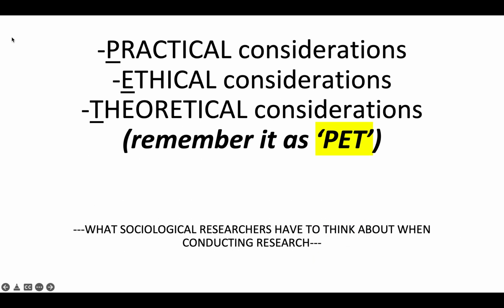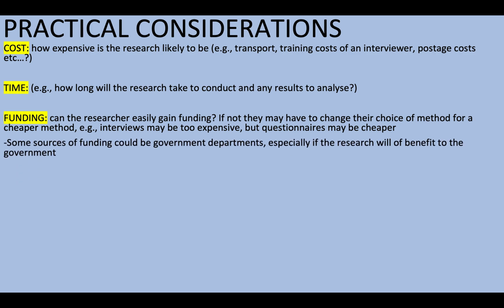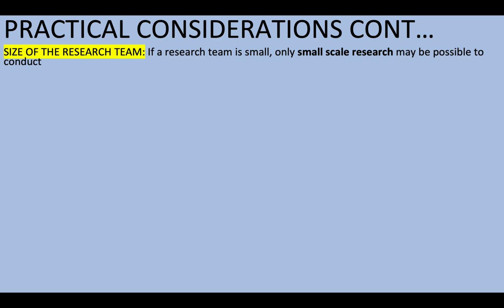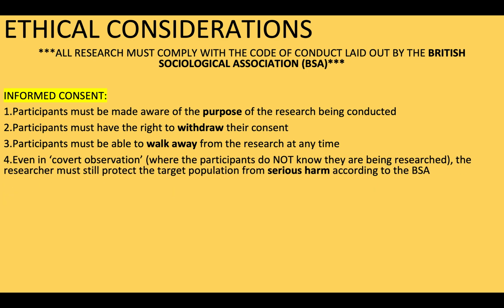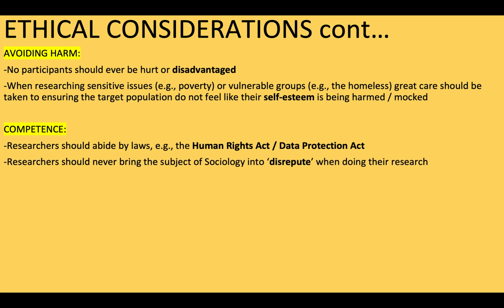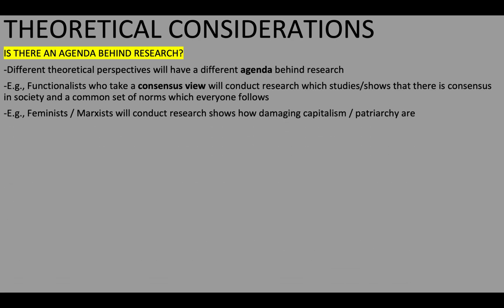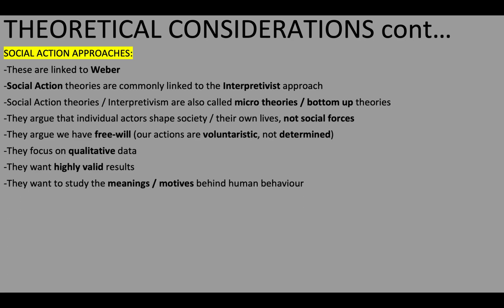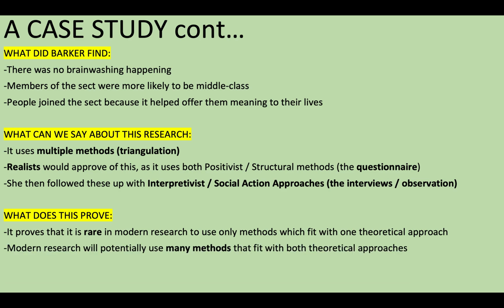METHODS - PRACTICAL, ETHICAL, AND THEORETICAL CONSIDERATIONS